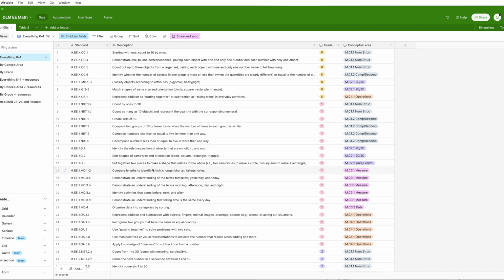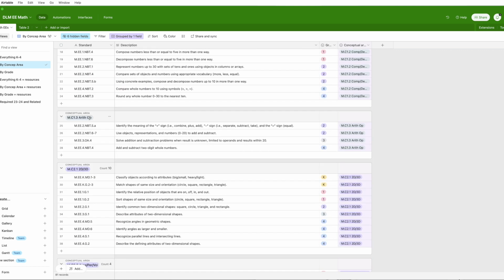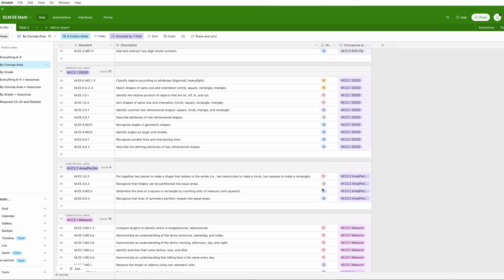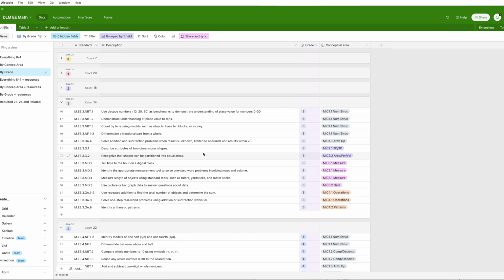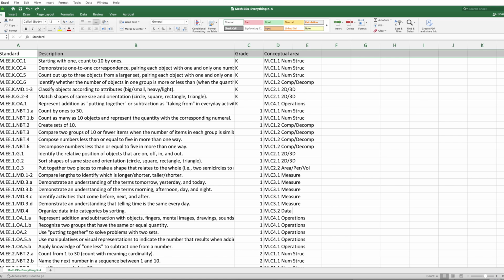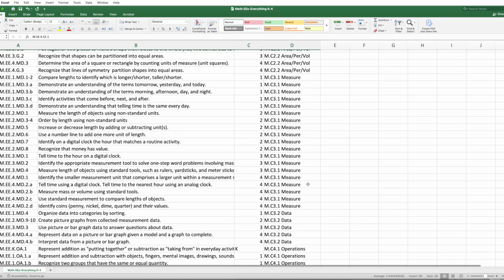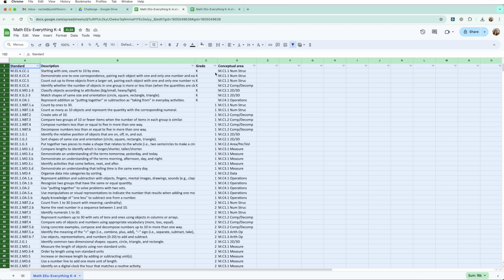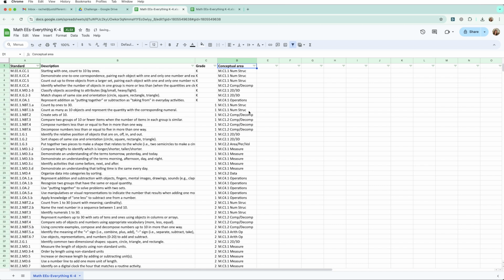Math Scope & Sequence Challenge - Day 2!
So I thought this would be the day 1 video, but changed my mind!!